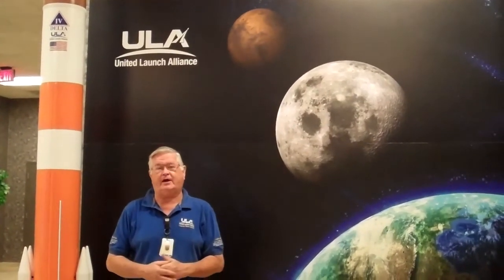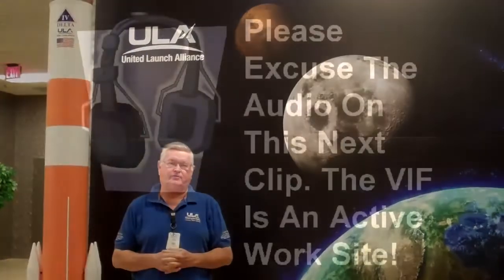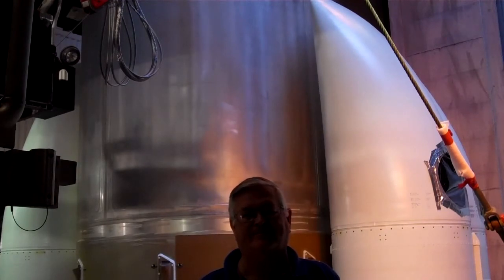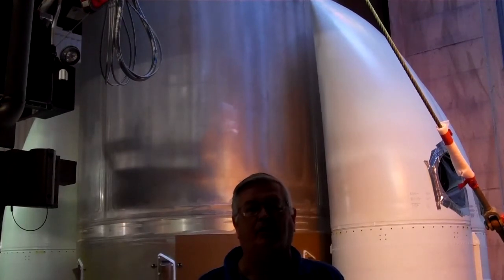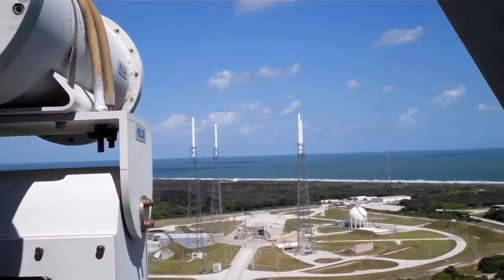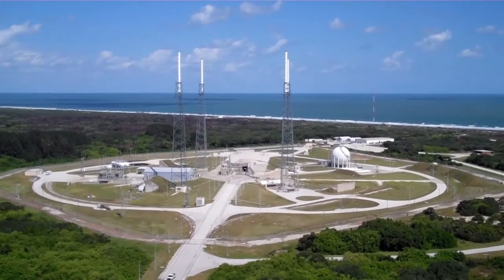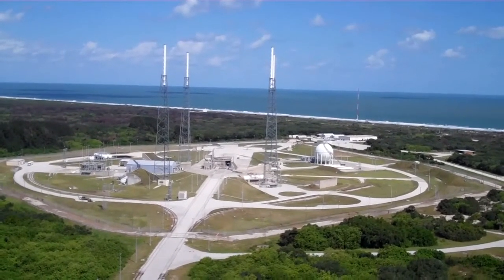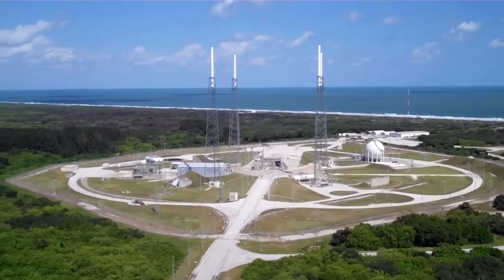United Launch Alliance's VIF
A tour of United Launch Alliance's (ULA) Vertical Integration Facility highlights the levels of scale needed t assemble the Atlas V rocket. The next of these launch vehicles, and the one on display in this video, will launch the Mars Science Laboratory rover 'Curiosity' to Mars.